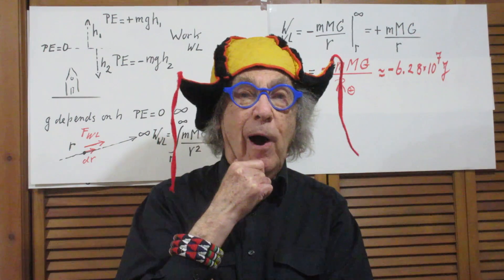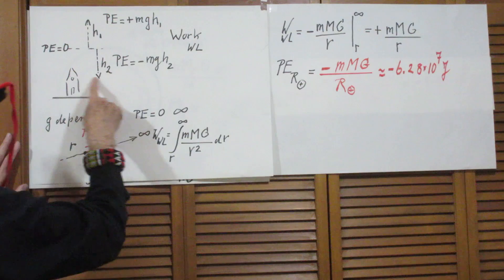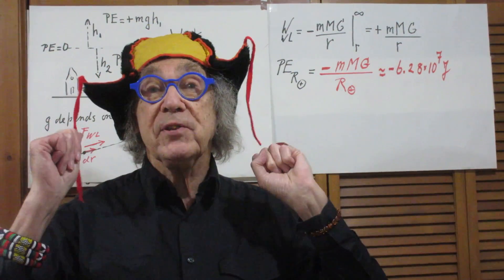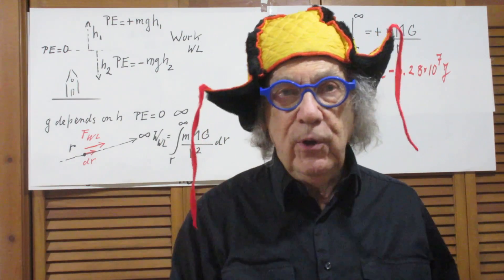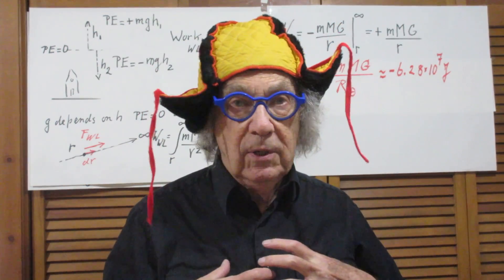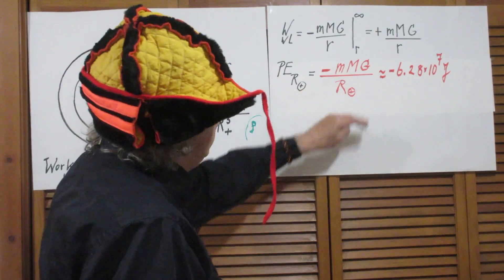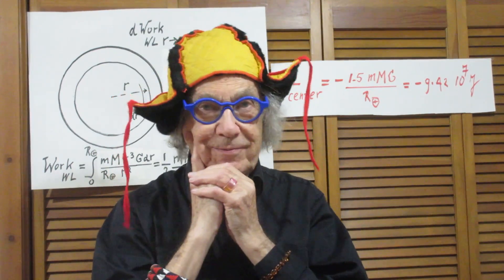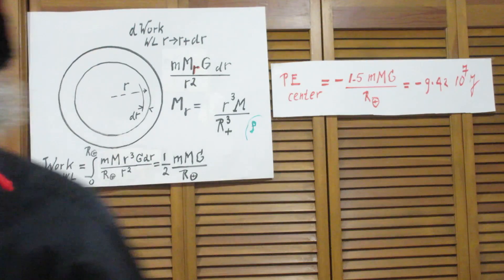Solution to Problem #100 - PE at Surface & Center of Earth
PE and Force differ as much as Coconuts from Elephants